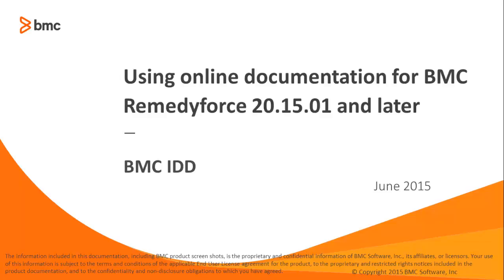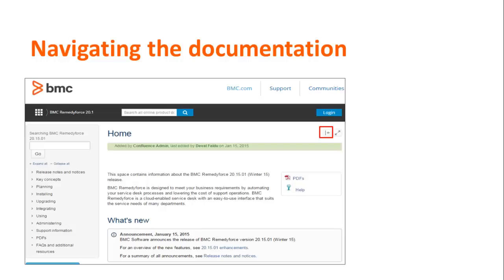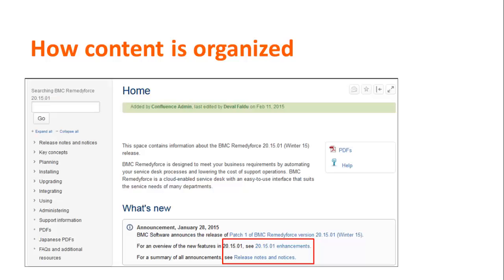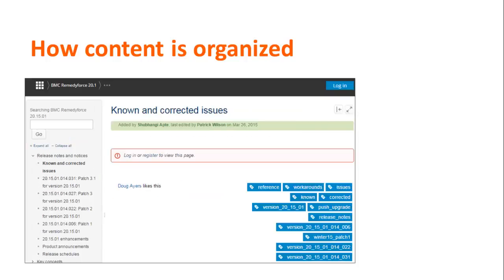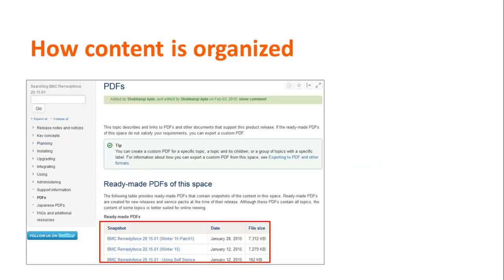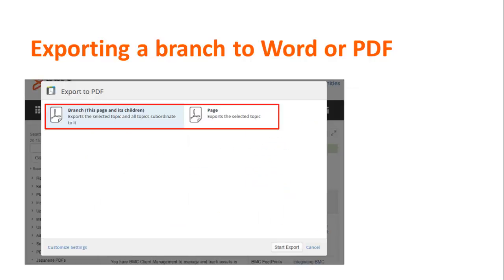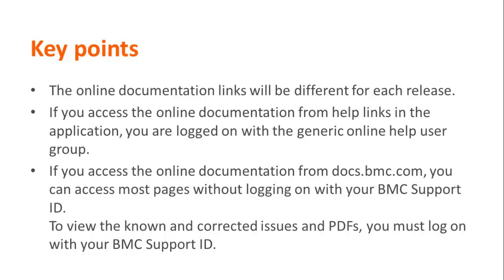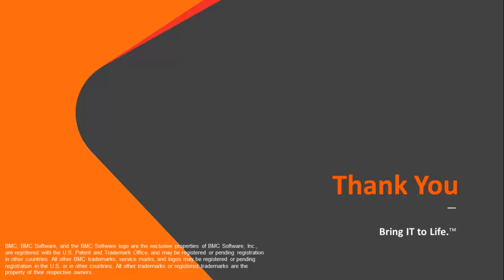BMC Remedyforce - Using BMC Remedyforce Online Documentation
This video helps you use the BMC Remedyforce online documentation most efficiently.

To comment on this video, view it in the BMC Online Documentation Portal at .